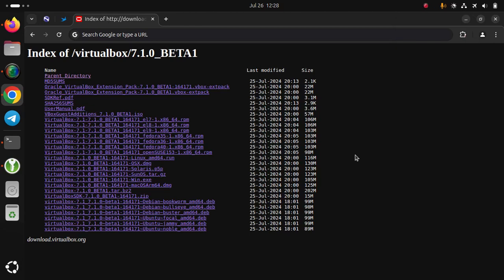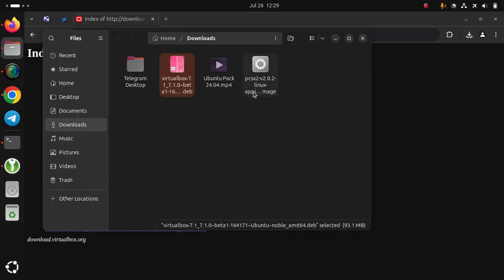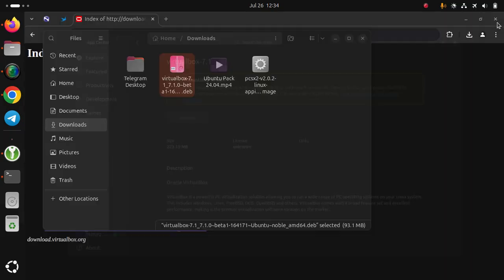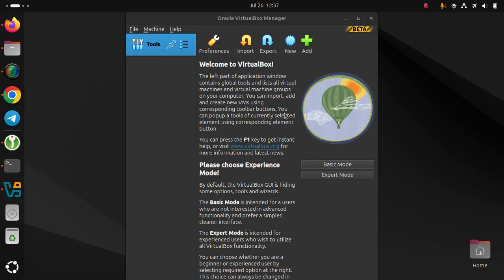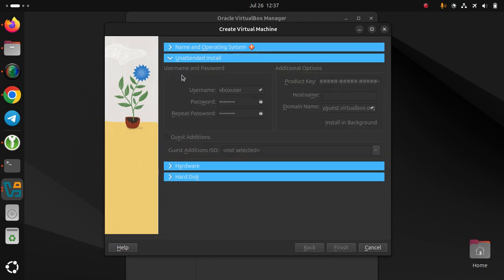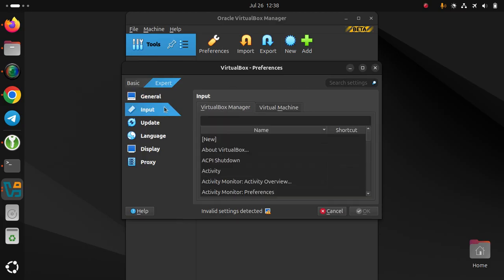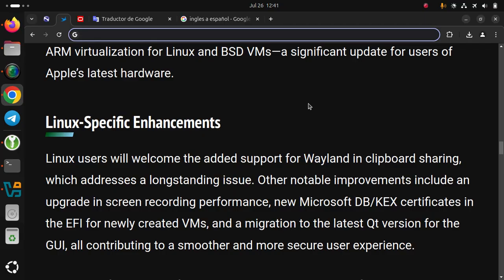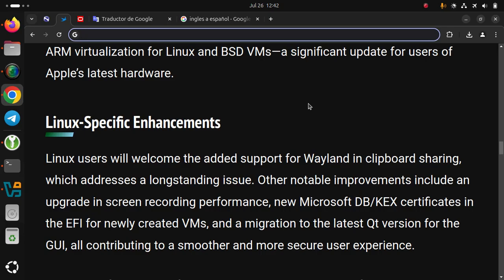How to install Virtualbox 7.1 beta with a refreshed UI, ARM virtualization for Linux, more